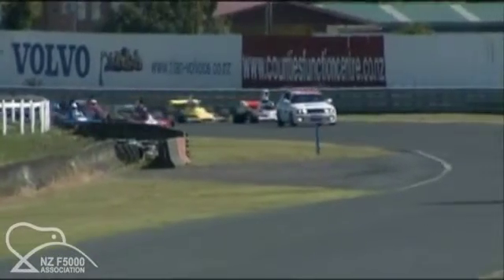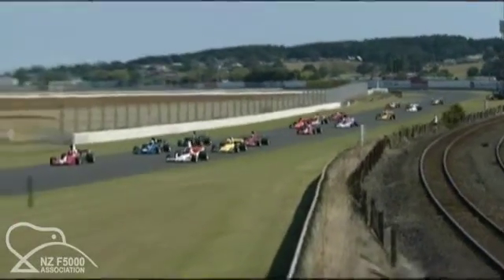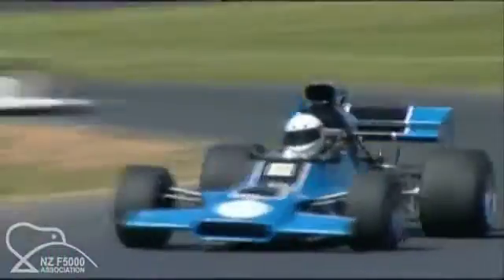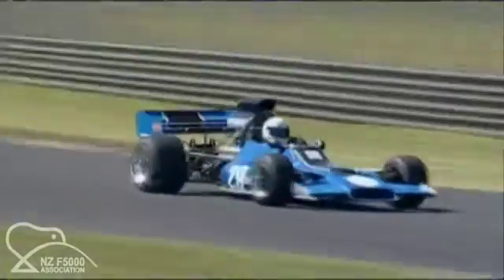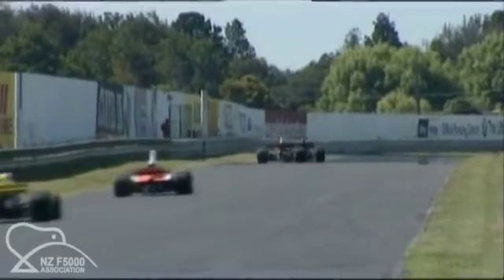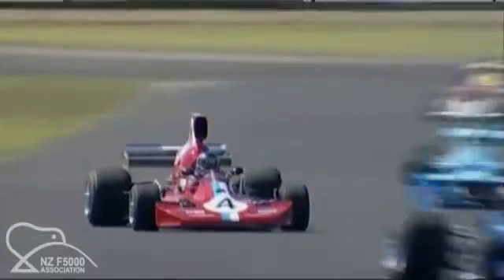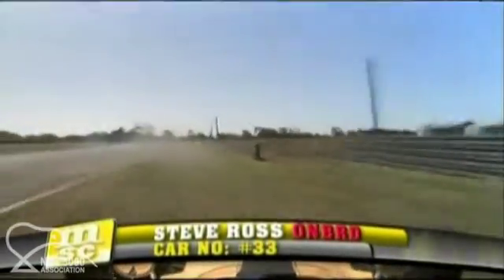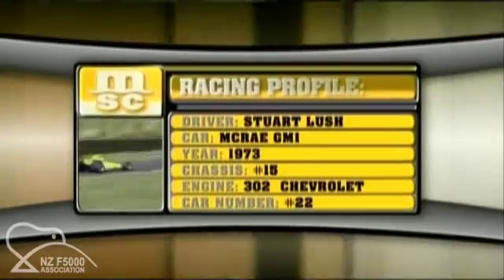F5000 Racing: 2009 Round 4 Race 1 - Pukekohe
MSC Tasman Revival Series 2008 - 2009

Round 4 Race 1: Pukekohe Raceway, Auckland, New Zealand

Motor racing action with many of the Formula 5000 racing cars currently operating in Australia and New Zealand.

Original video for the New Zealand Formula 5000 Association.

This video material may not be reproduced in any form (except as an embedded video on any other website), without the written permission of the NZ F5000 Assn.

This video material may not be reproduced in any form (except as an embedded video on any other website), without the written permission of the Historical Aviation Film Unit.